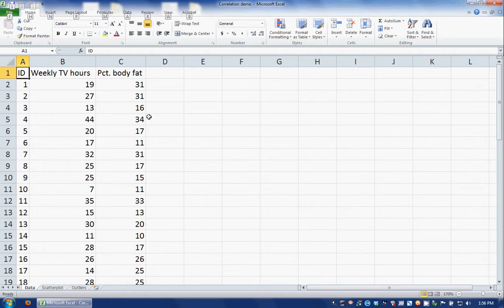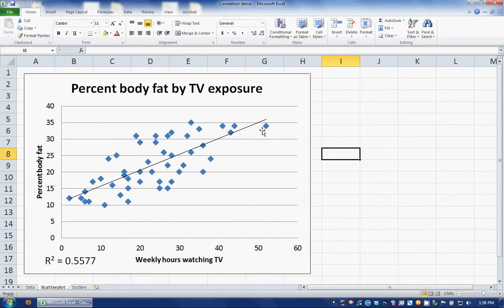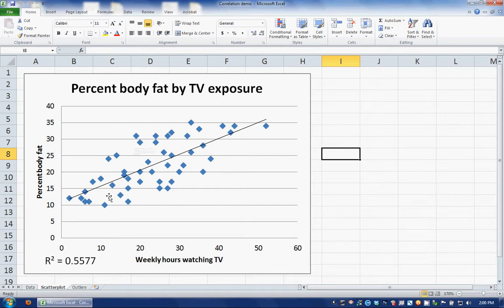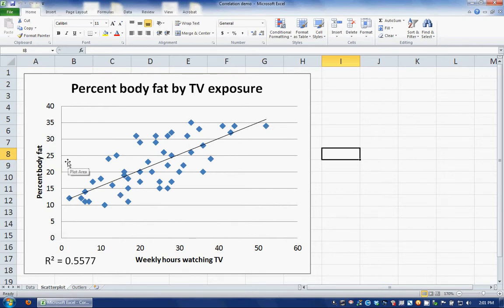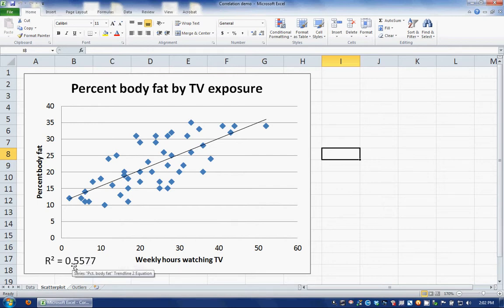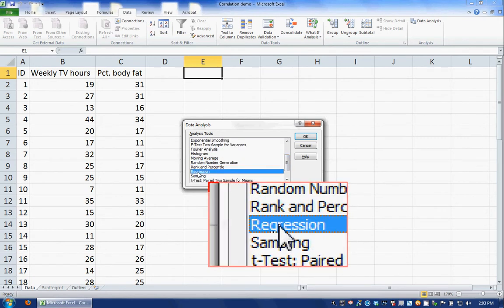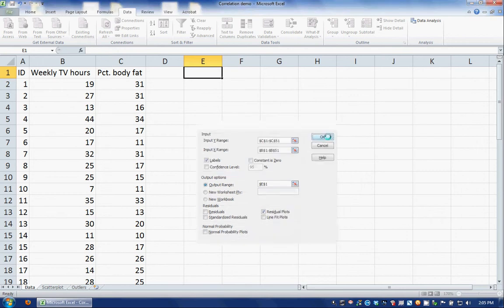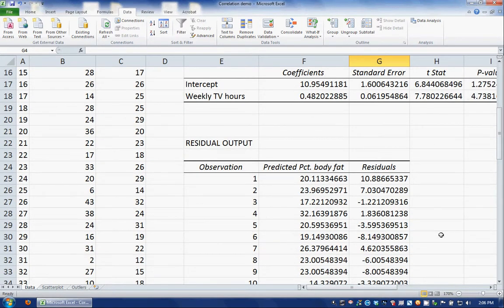regression demo Part1